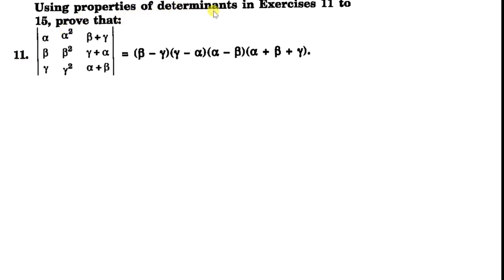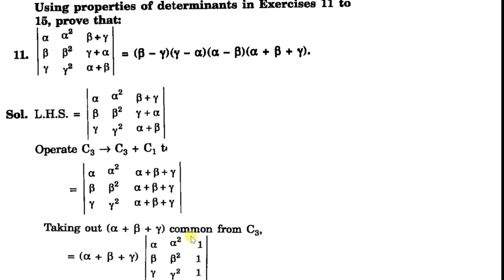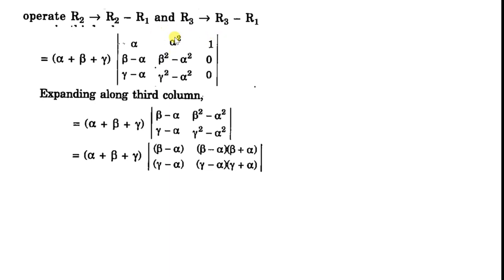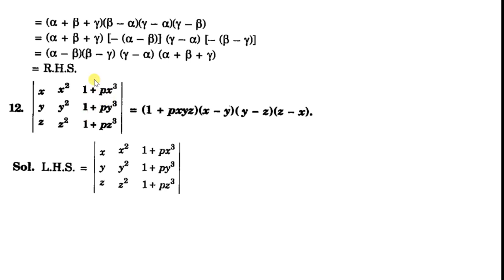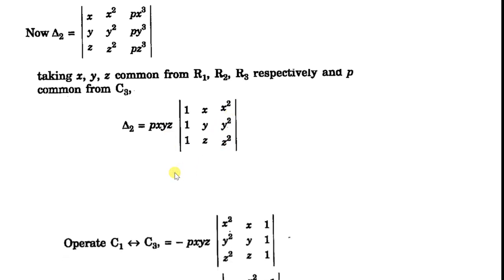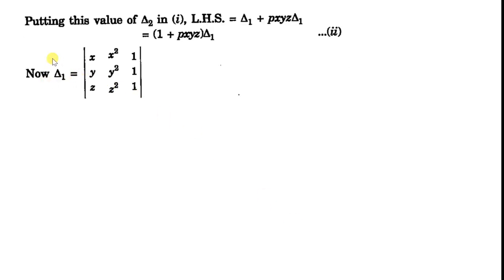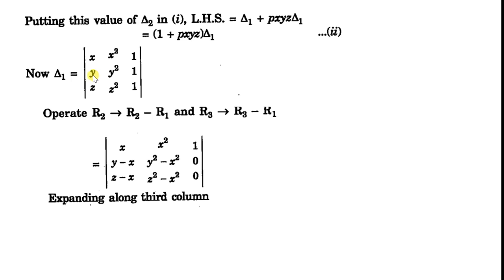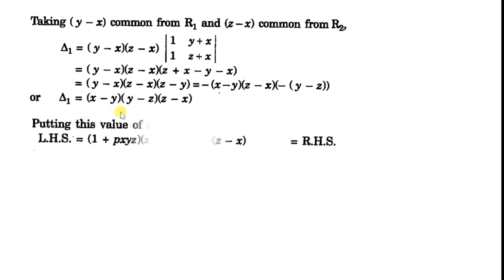XII MISC EX DETERMINANT (Q11,12)LEC 12